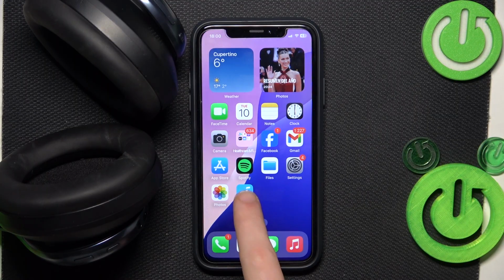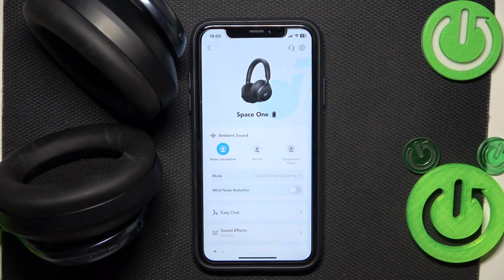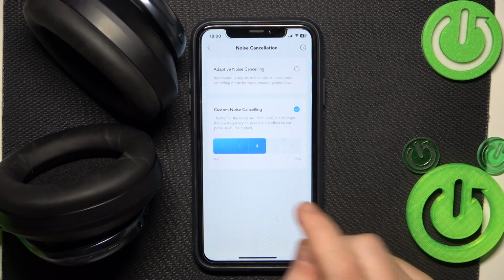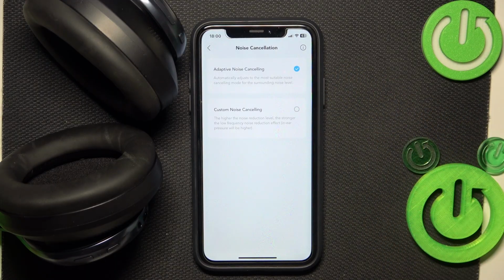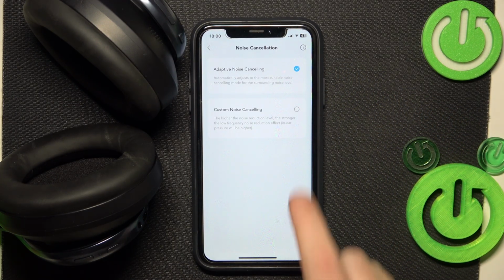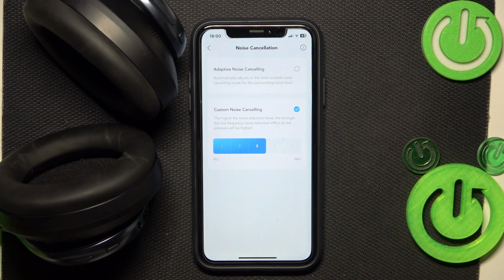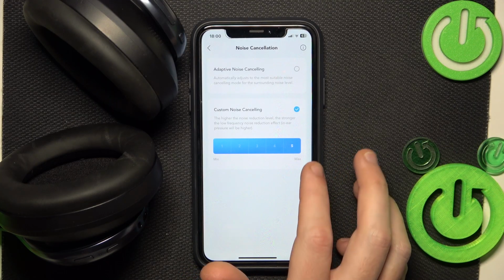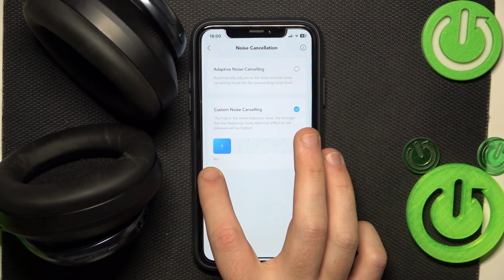SOUNDCORE Space One - How to Manage Noise Cancellation - Adjust Your Audio Settings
In this tutorial, we’ll show you how to manage the noise cancellation feature on your SOUNDCORE Space One headphones. Learn how to customize the noise-cancelling levels, switch between different modes, and optimize your audio experience for various environments. Follow this step-by-step guide to fine-tune your noise cancellation settings.

How to access the noise cancellation settings on your SOUNDCORE Space One
Steps to adjust the noise cancelling intensity for maximum immersion or awareness
How to toggle between different noise-canceling modes (e.g., full noise cancellation or ambient mode)
Tips for using noise cancellation during travel, commuting, or at home
Troubleshooting issues with noise cancellation performance or settings